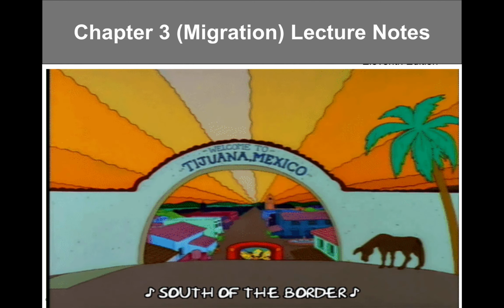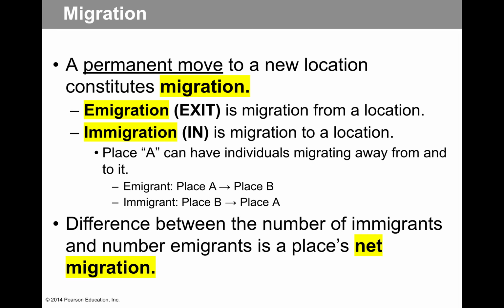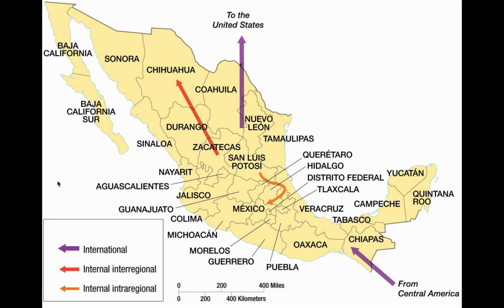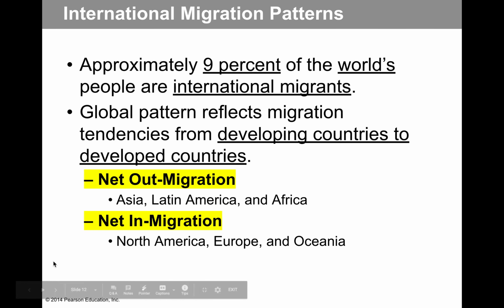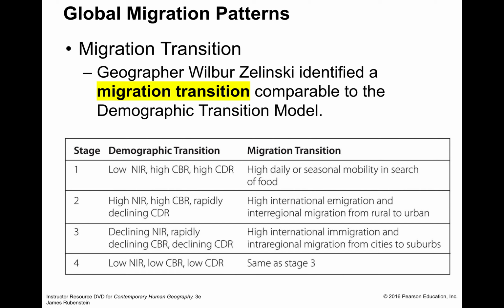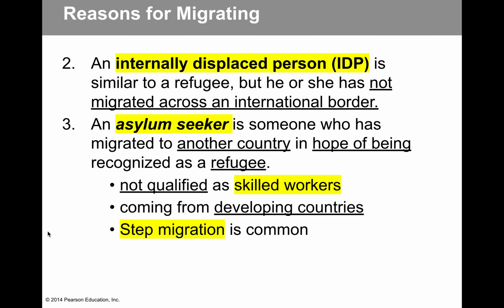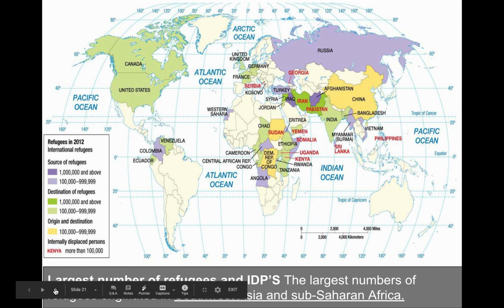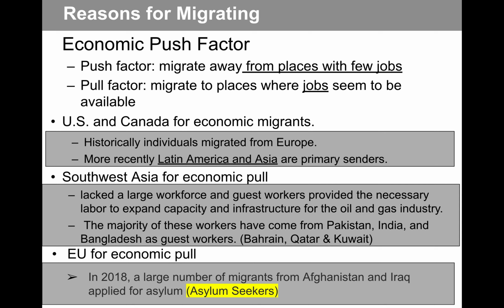Ch 3 Key Issue #! Notes